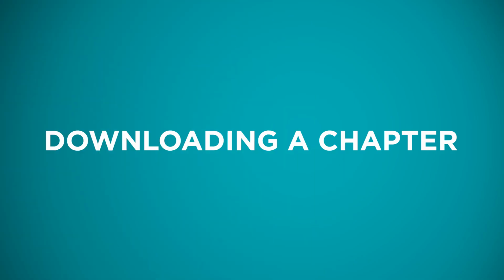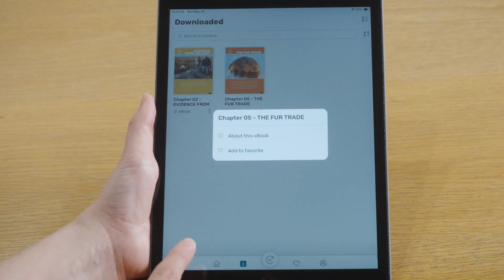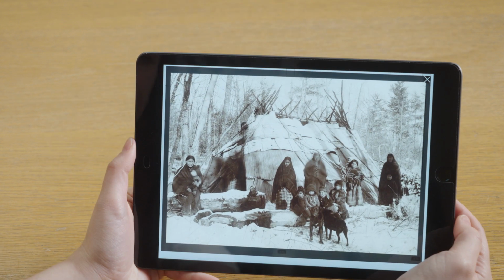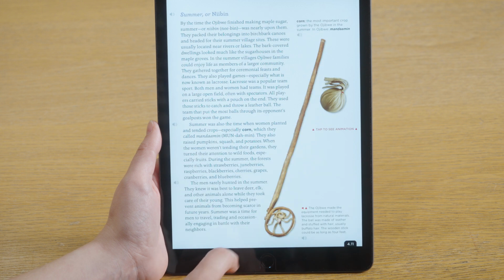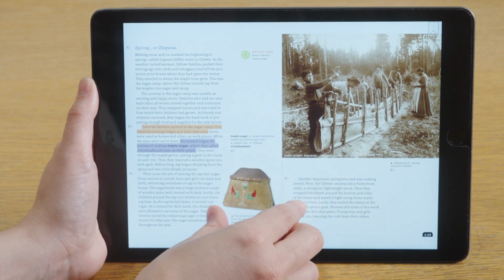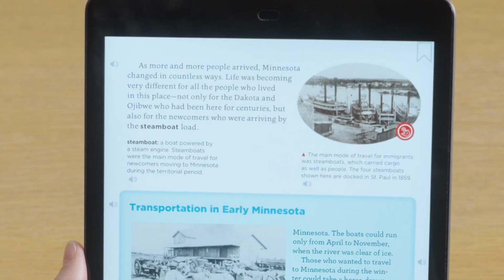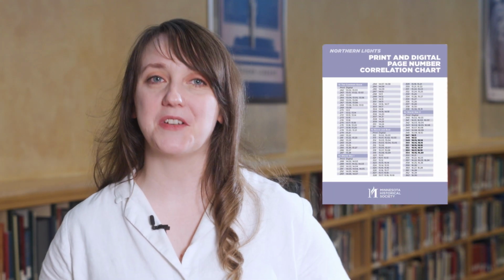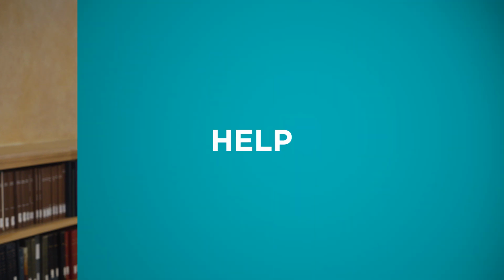Northern Lights eBook iPad Tutorial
The Northern Lights Interactive eBook, a sixth grade Minnesota Studies curriculum, is available via iPad App or through the Chrome browser on Macs, PCs, Chromebooks and the Microsoft Surface Pro. This video shows how to use the iPad App version of the Northern Lights Interactive eBook.